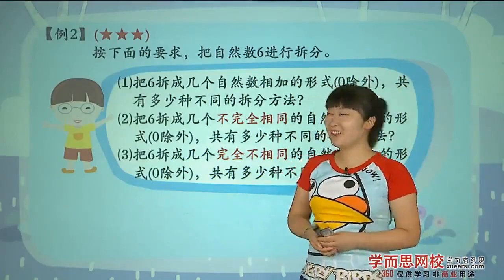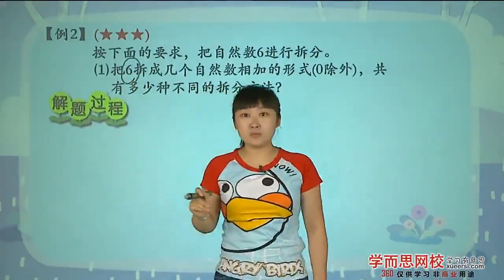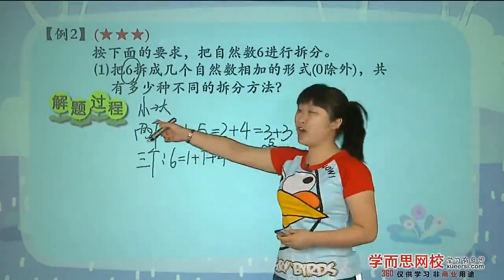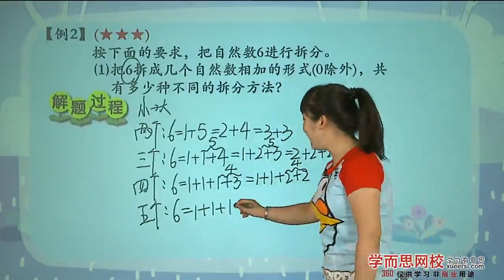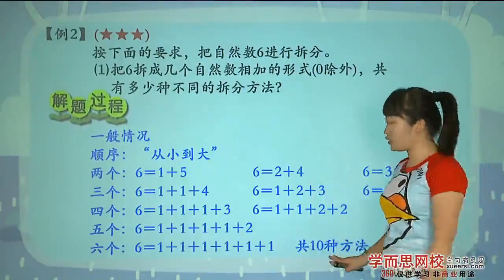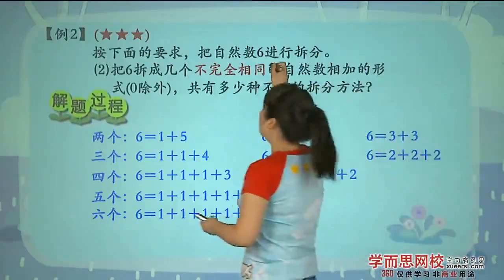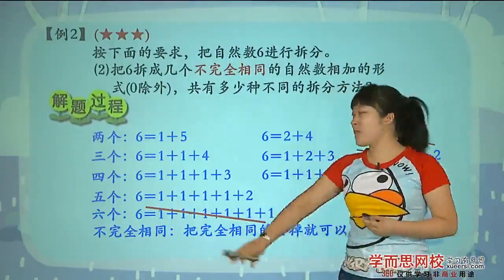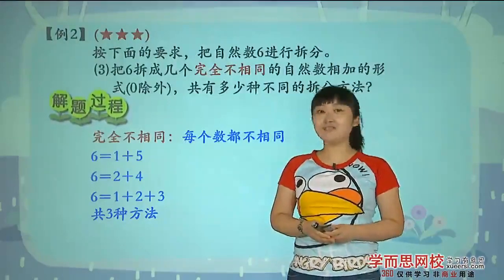学而思 二年级 数字拆分例2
喜欢的朋友请帮忙“点赞”和“订阅”哦@@

*** 对分年级的中文数学习题集感兴趣的网友，请去ebay购买！***

小孩子们在国外想学习中文太难了。本频道收集了优秀的学习资源(学而思-小初高"语文" "数学" "英语" "科学"，新东方小学语文，科普节目等)，会定期地进行更新和补充。

建议大家根据“Playlists”制定出一个适合自己或者自己小孩的学习计划。比如由简入难地学习数学，不然会很打击学习积极性。

我坚信，大家持之以恒地计划和学习，能够让小孩在知识层面上更上一个台阶！